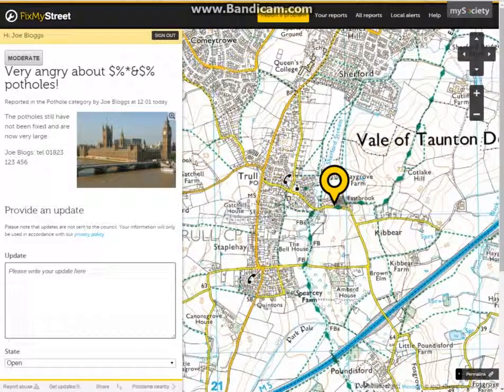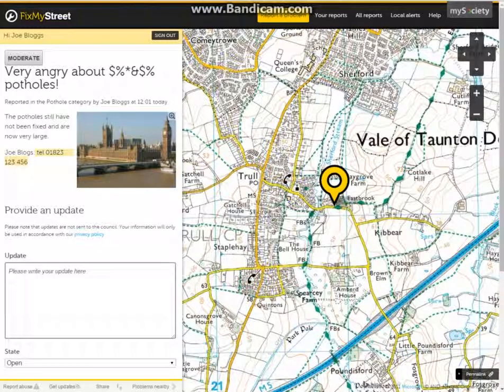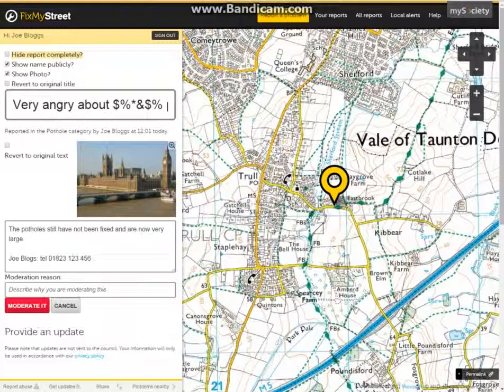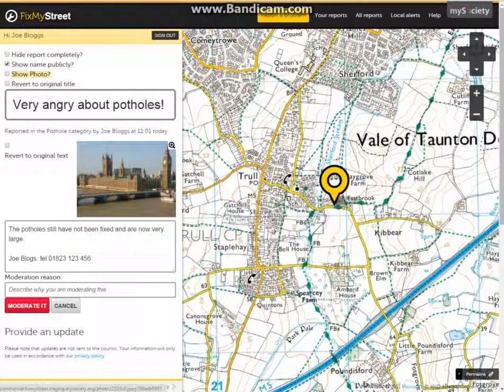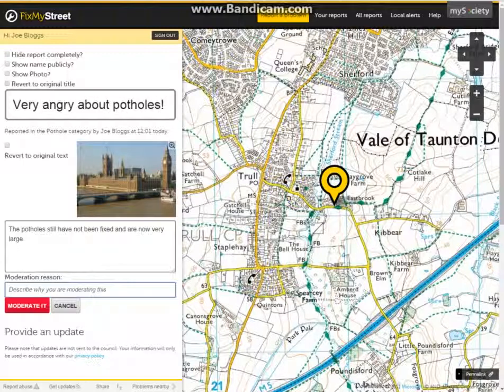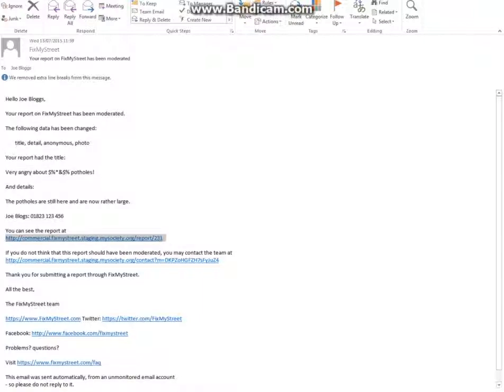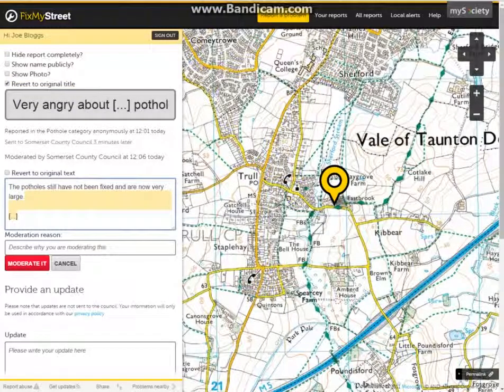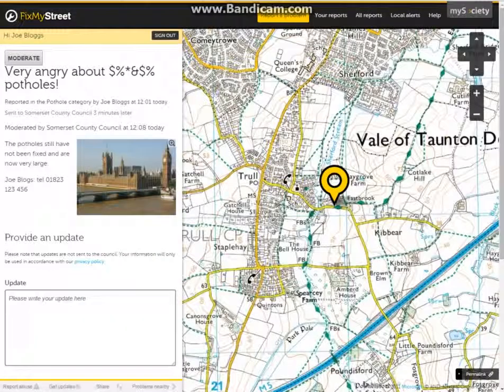FixMyStreet for Councils, part 4: Moderation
How do you deal with reports that contain unwanted content? Camilla explains how to moderate FixMyStreet reports, to remove offensive language or personal details from public web pages.